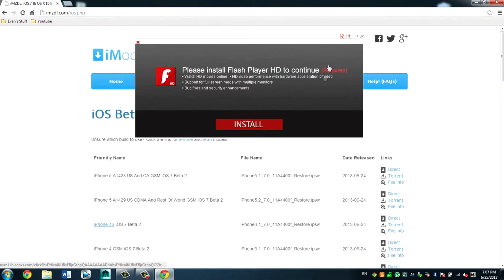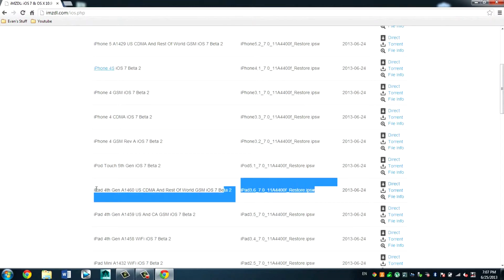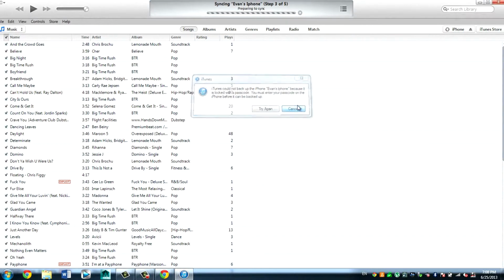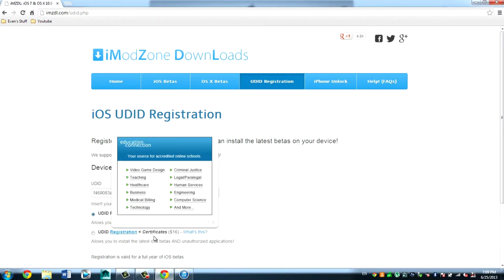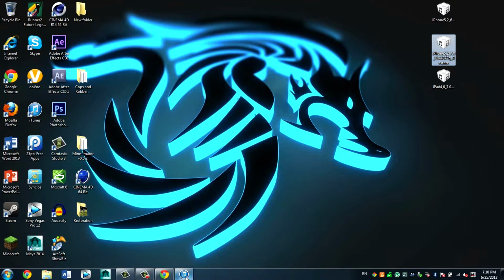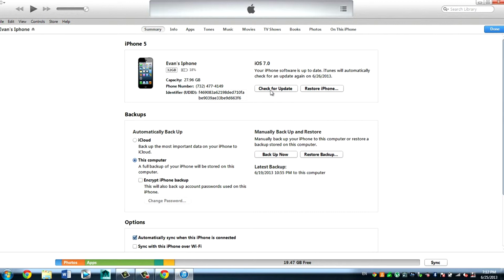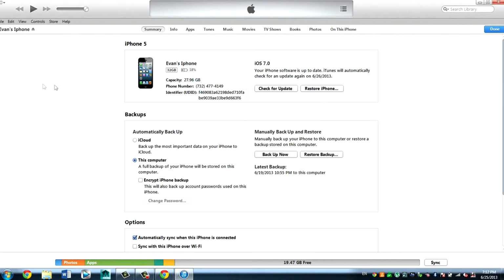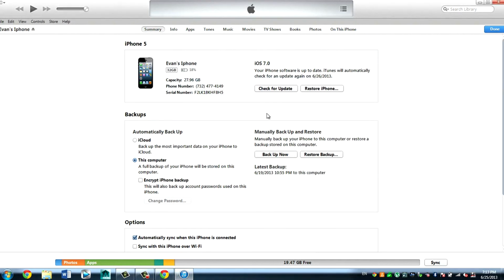How To Get IOS 7 Beta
Hey Guys! In this video, I will teach you how to get IOS 7 Beta on your IOS device. =D